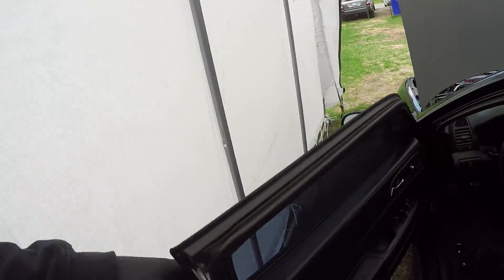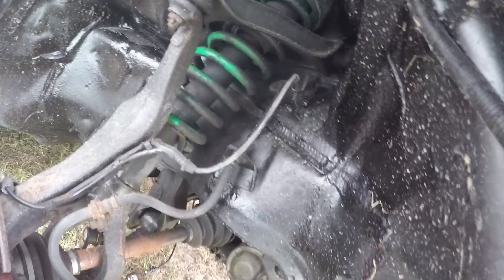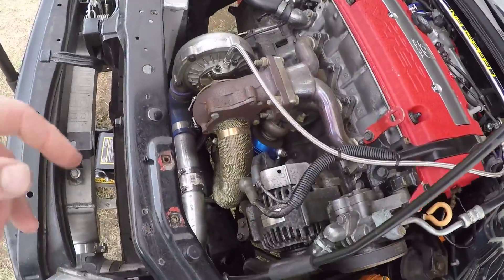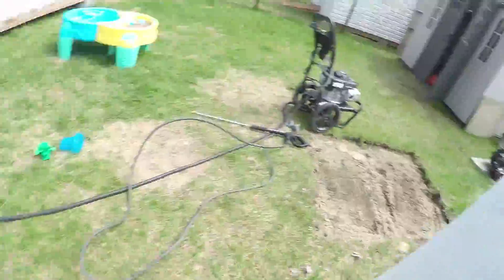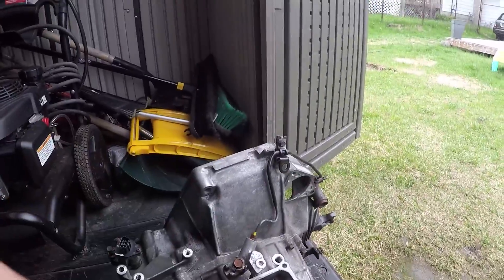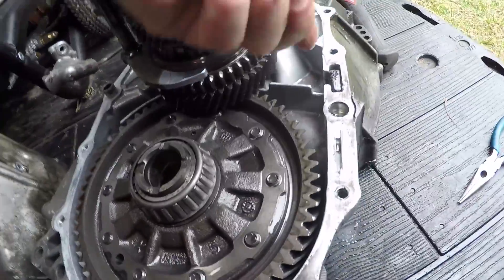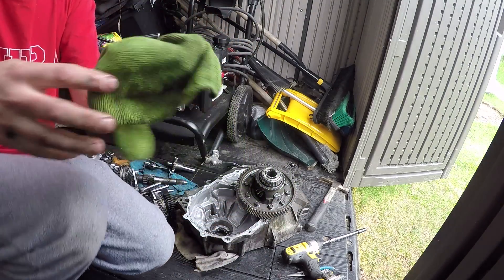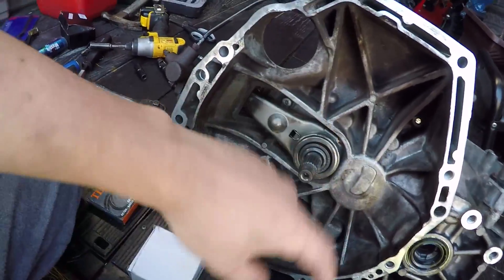Installing the cheap 30$ LSD and new clutch!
Many folks have asked for this video, I have finally installed the LSD plate into my prelude's H22 transmission.